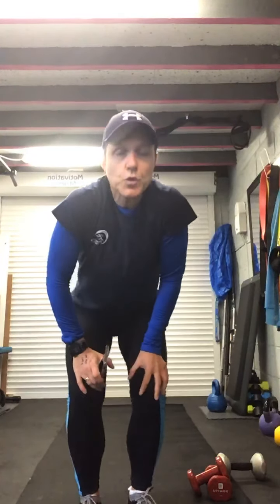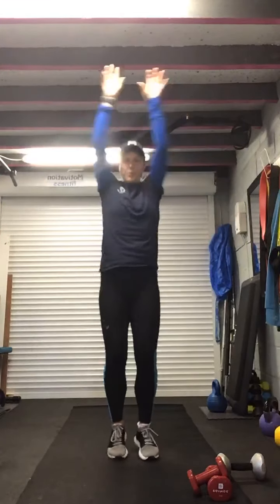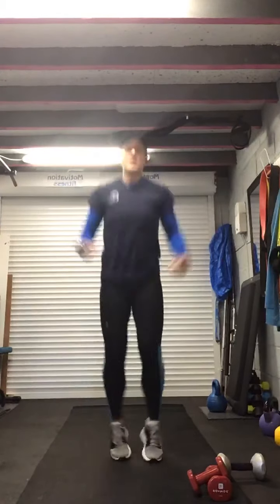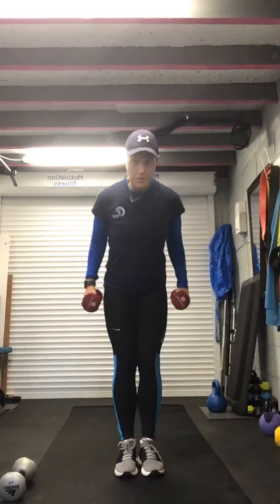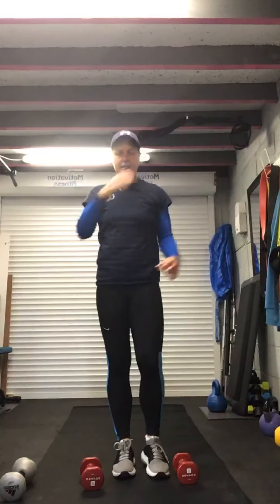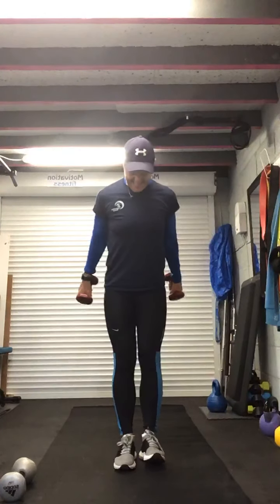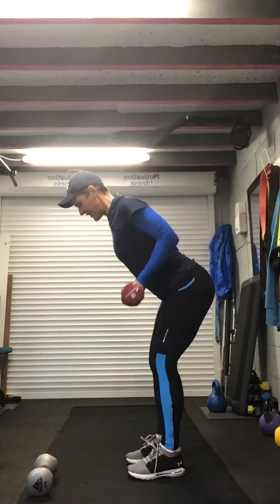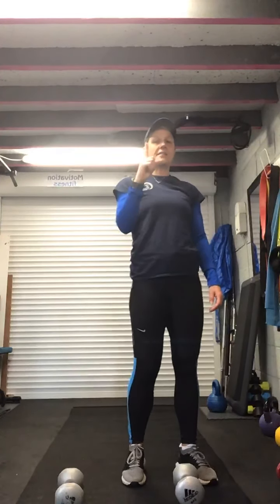Fullybody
30 mins dumbbell work